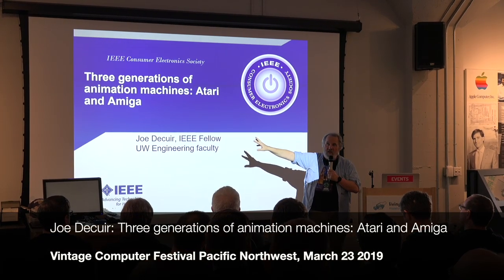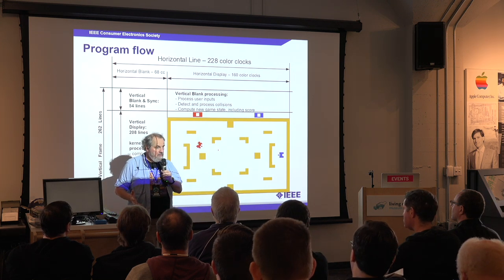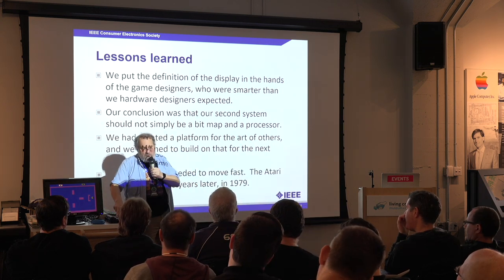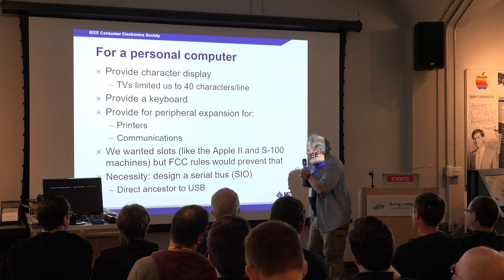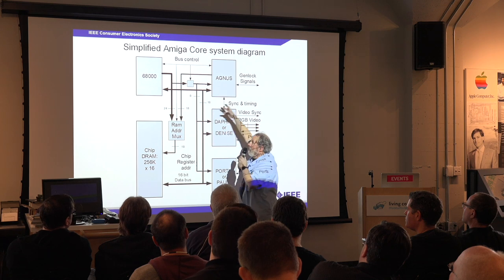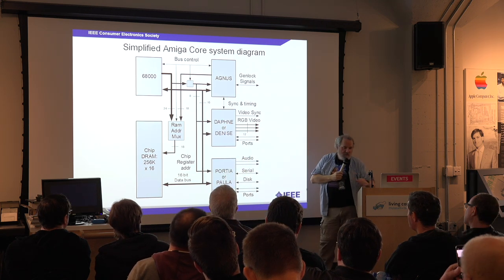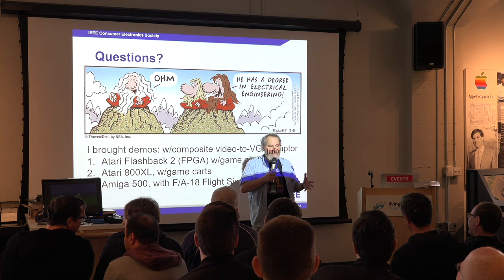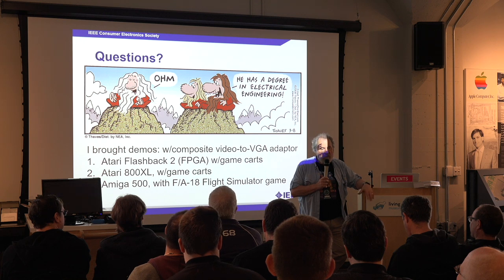VCF Pacific Northwest 2019 -- Joe Decuir -- Three generations of animation machines: Atari and Amiga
Vintage Computer Festival Pacific Northwest, March 23 2019

Joe Decuir, IEEE Fellow, Three generations of animation machines: Atari and Amiga, The speaker had the great luck to be a contributor to three early animation machines. The Atari 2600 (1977) was the first mass market game console. The Atari 8-bit computers (1979) were better animation machines and personal computers. The Amiga computers (1985) pioneered hardware graphics processing, with line draw, area fill and bit-blit. This presentation discusses how they came to be, what they included, and the current markets for hardware and software.